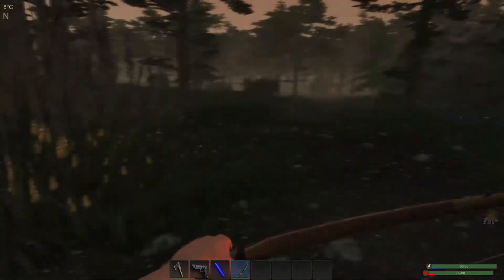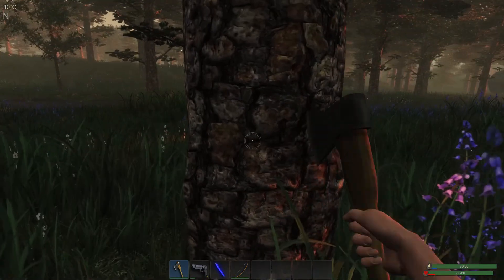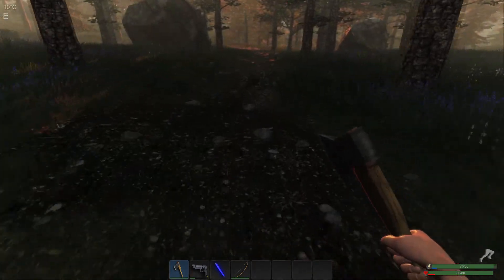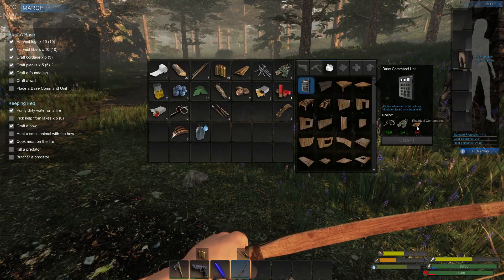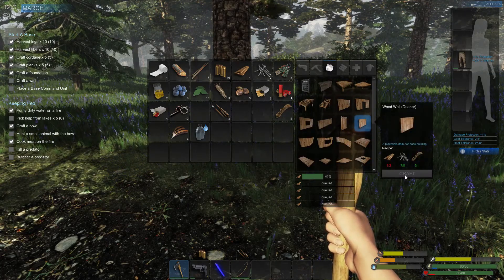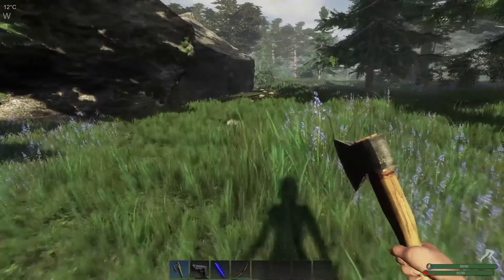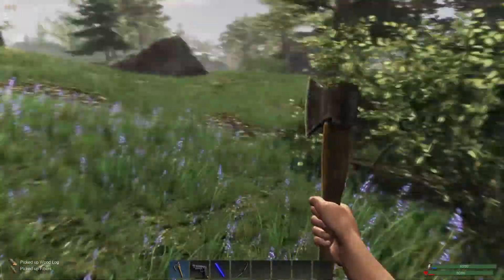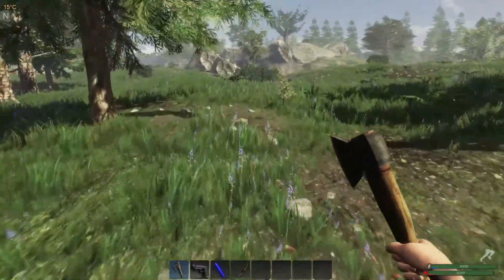Subsistence S1E2 - 2 days in and I have managed to survive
I am currently playing with the hunters turned off until I can establish myself
Solo gameplay on Normal mode